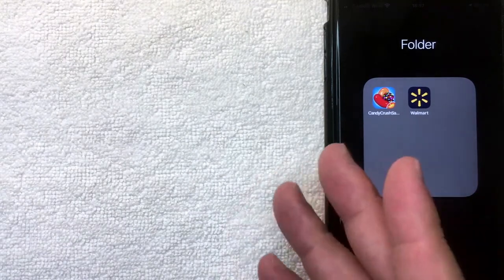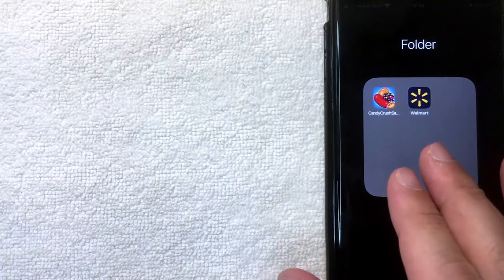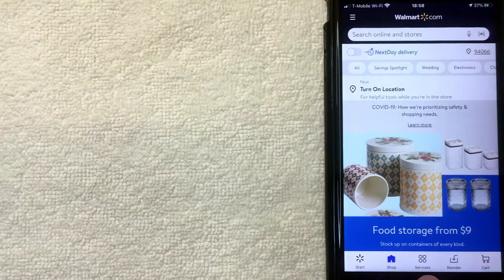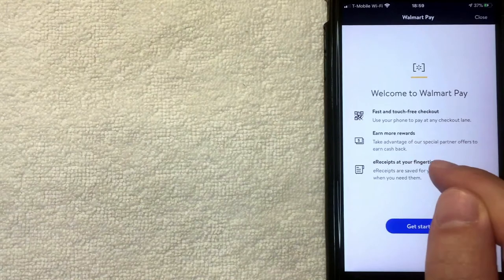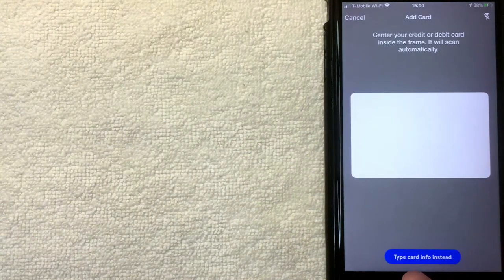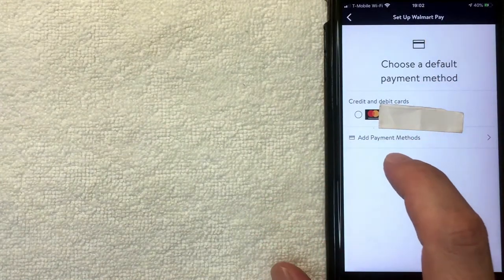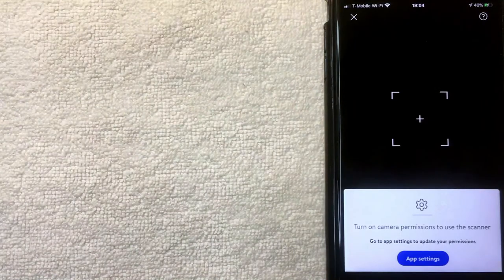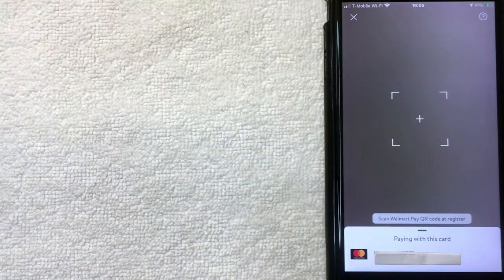✅ How To Set Up Walmart Pay In App From Start To Finish 🔴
See how Walmart Pay keeps you safe with touch-free payment.

Open the Walmart app
Download the latest Walmart app from the App Store™ or Google Play. Open it & sign in.

Add a card to Walmart Pay
Tap Services, Walmart Pay & add a credit, debit, or gift card.

Check out at a Walmart Store
Scan your items, open Walmart Pay & scan the QR code on the register. Your eReceipt will be saved.